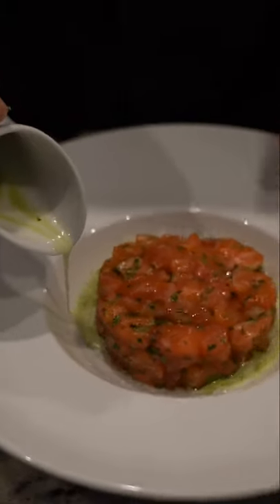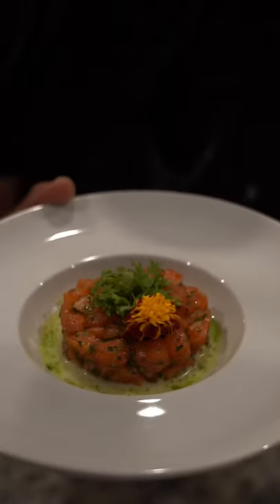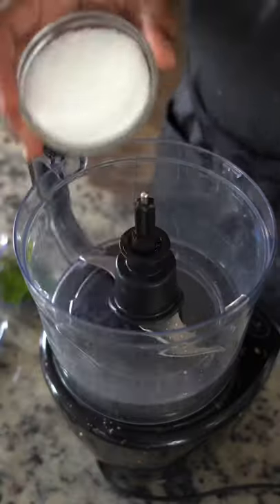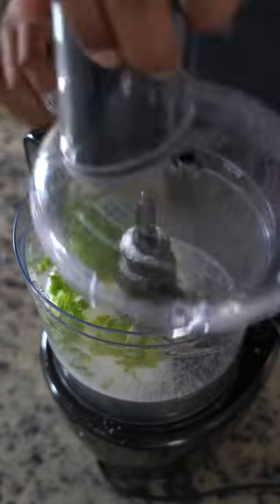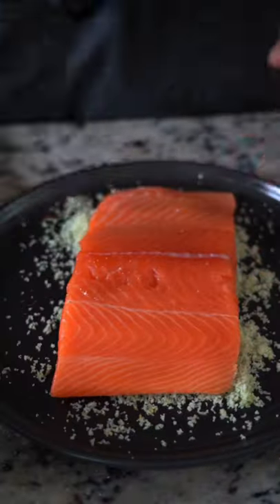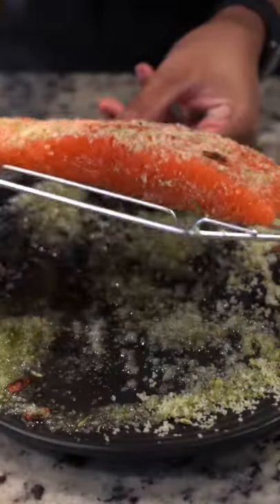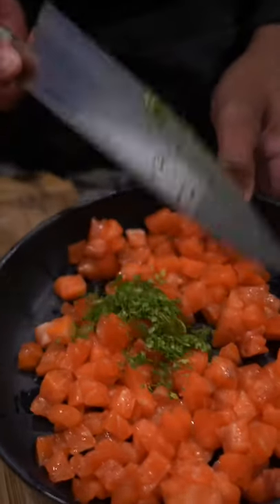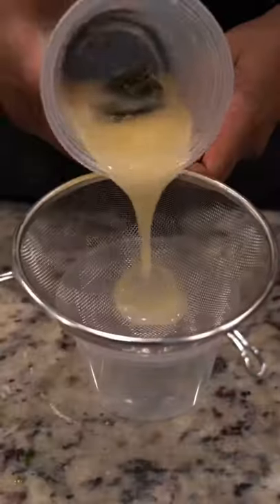2-star Salmon Tartar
Salmon Tartar recipe recreated 🥔 Find the original 2-star recipe exclusively in the Masterclass of chef Rolf Fliegauf in the Gronda app: